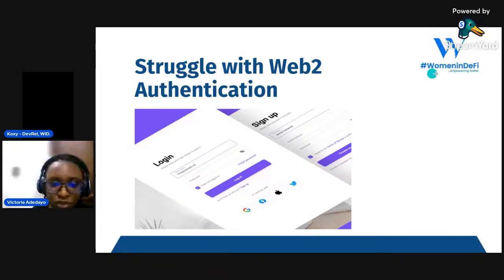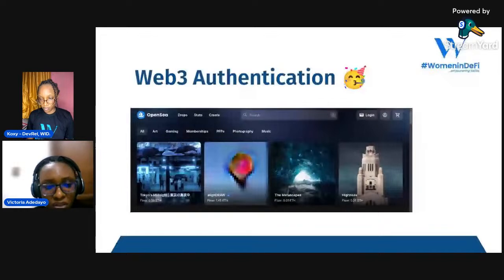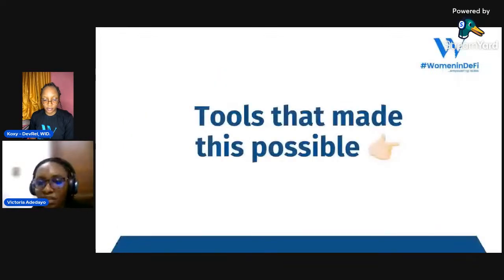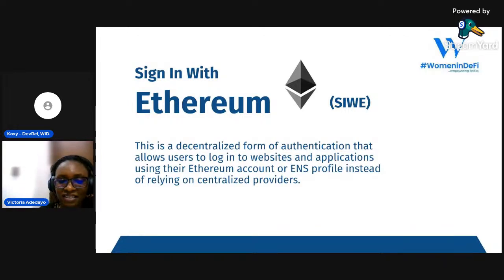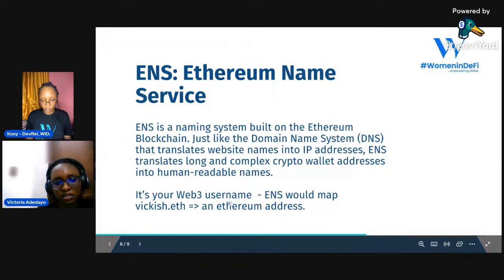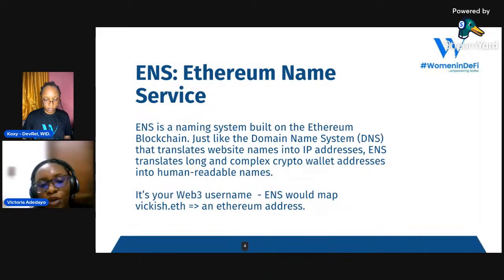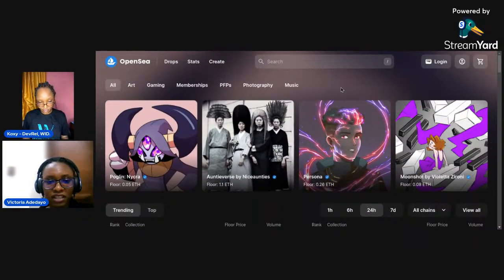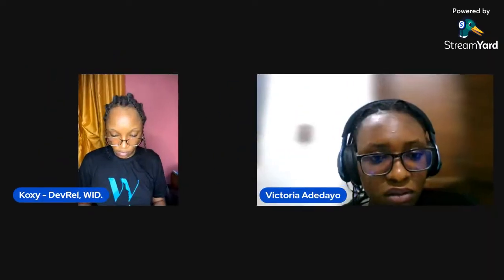Decentralized Authentication: Understanding SIWE and ENS in Web3.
In this workshop, we'll delve into the transformative realm of decentralized authentication, comparing the traditional methods of Web2 with the innovative approaches of Web3. Join us as we explore Sign In With Ethereum (SIWE), Ethereum Name Service (ENS) using Web3 authentication. Unlocking the potential for a more secure, private, and user-centric internet experience.